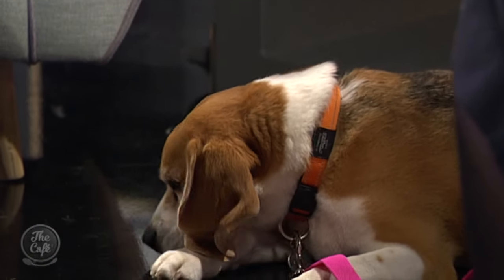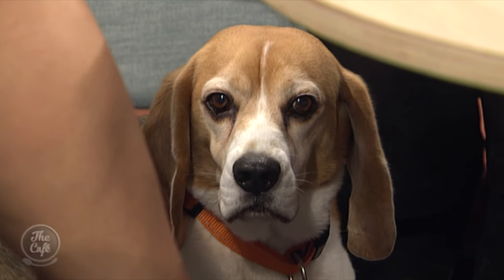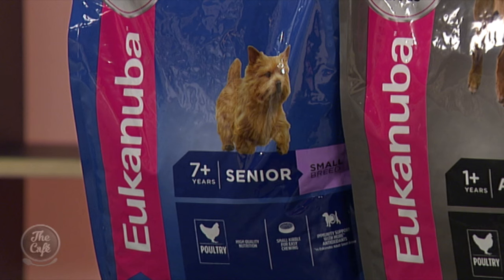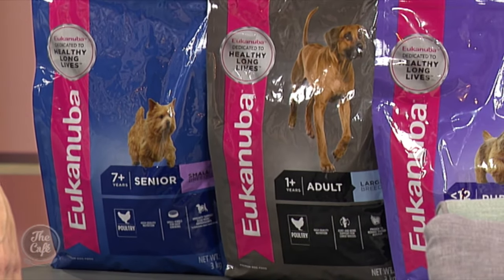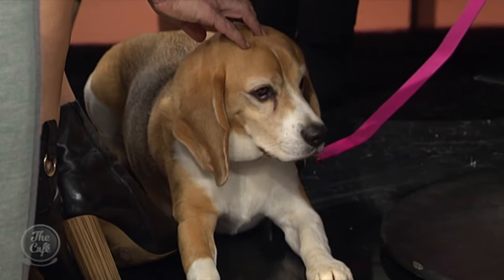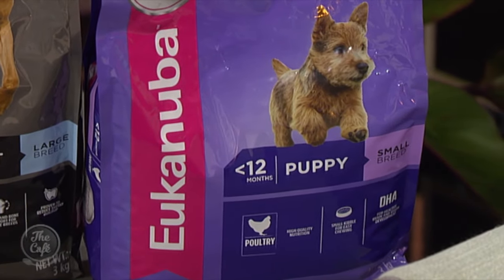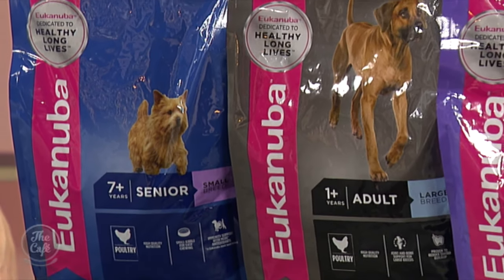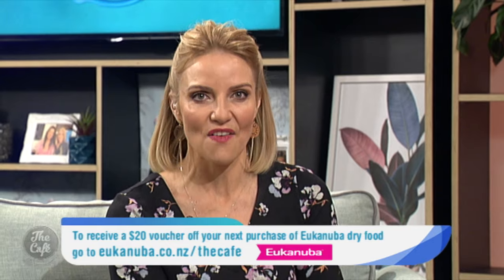Pet Nutrition with Eukanuba